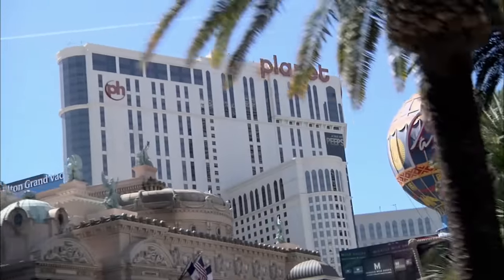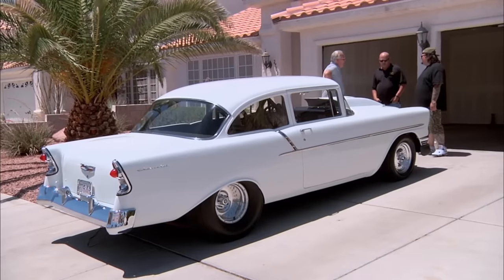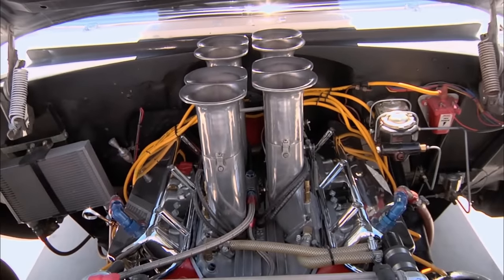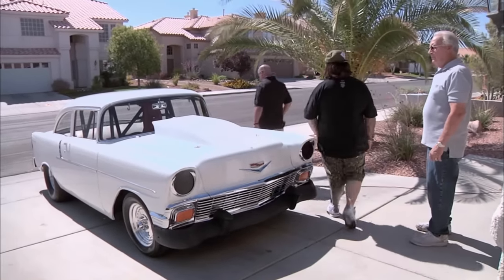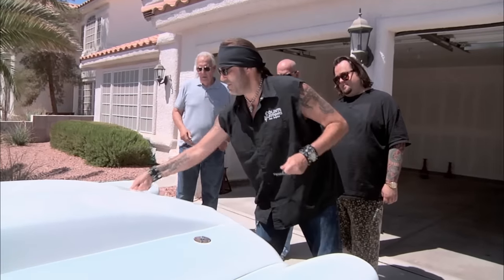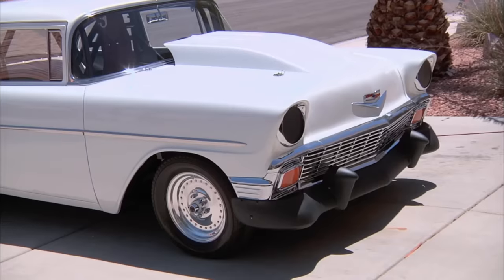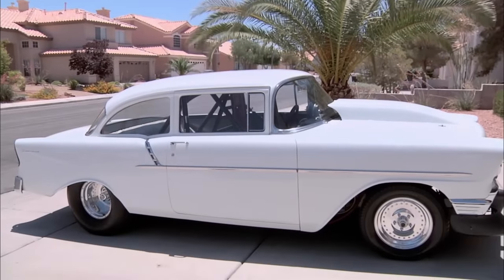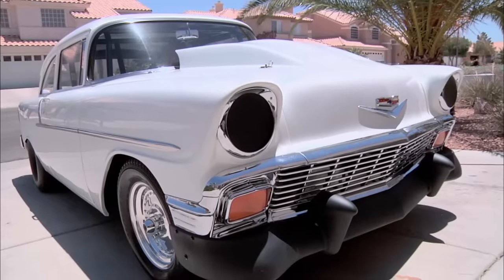Pawn Stars: Rick's FAST MONEY Deal for a SPEEDY Race Car (Season 7) | History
Watch all new episodes of Pawn Stars, returning Monday, November 16 at 9/8c, and stay up to date on all of your favorite History Channel shows

Rick calls in a surprise expert to provide his car expertise on a gorgeous 1956 Chevy Race Car, in this clip from Season 7, "The Offer."